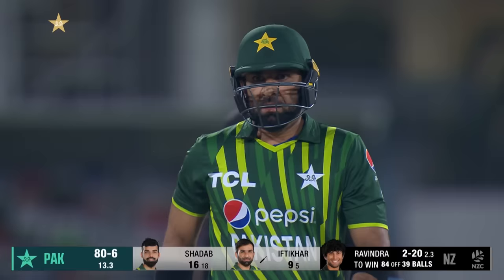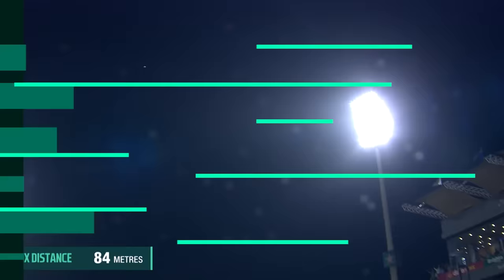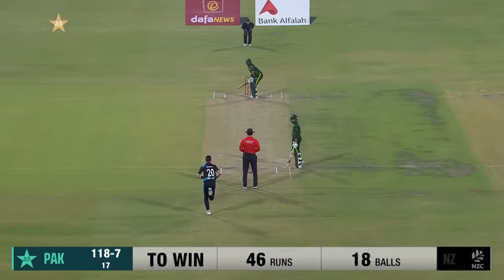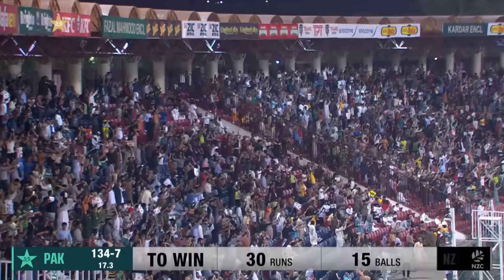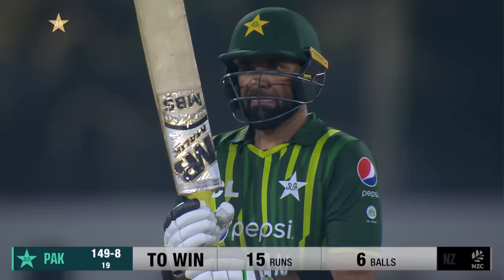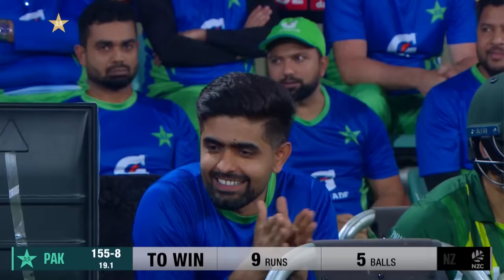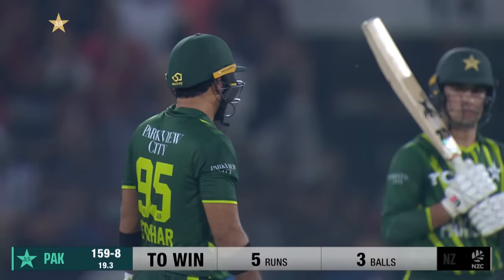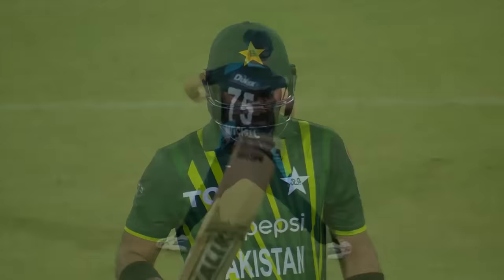Iftikhar Ahmed's Remarkable Exhibition💥: Experience his Exceptional Batting vs New Zealand | PCB